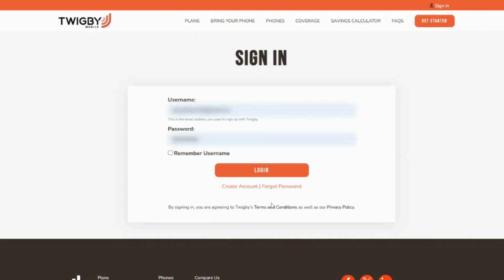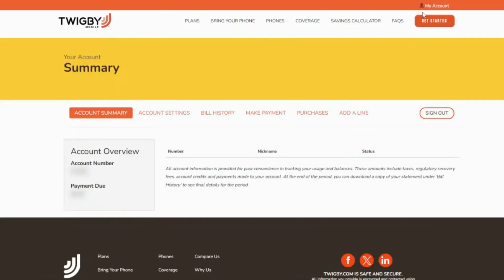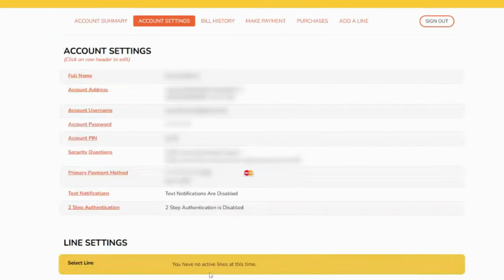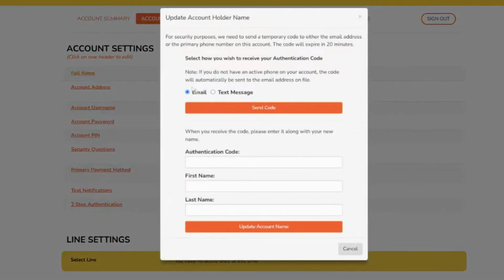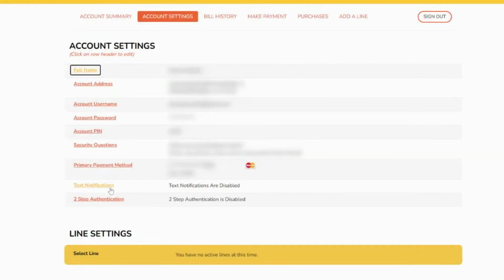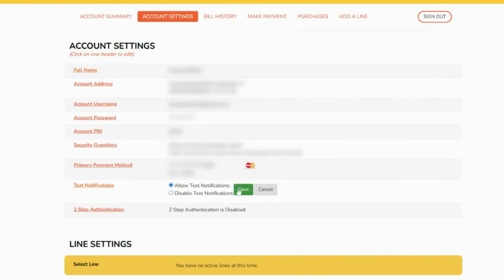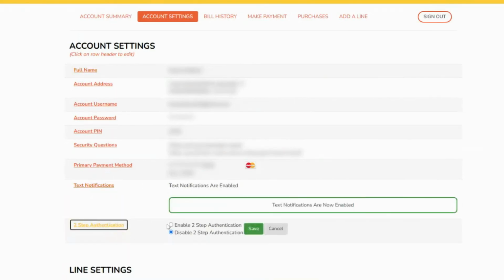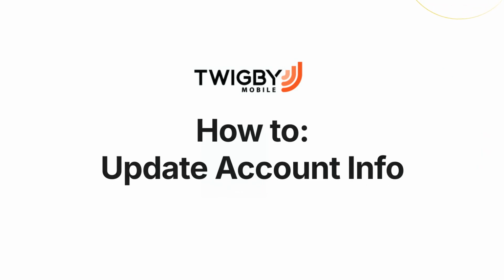How to Update Your Account Info on Twigby Mobile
Need to update your account information on your Twigby Mobile account? This quick and easy tutorial walks you through your account settings and how to update them step-by-step.